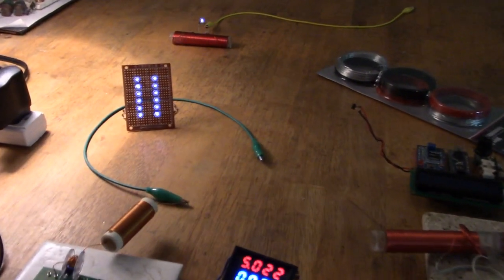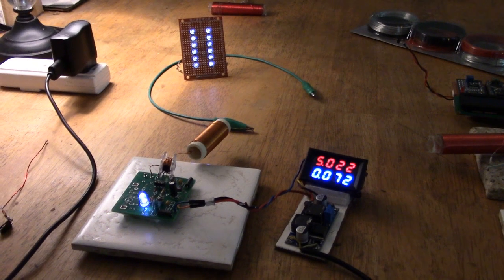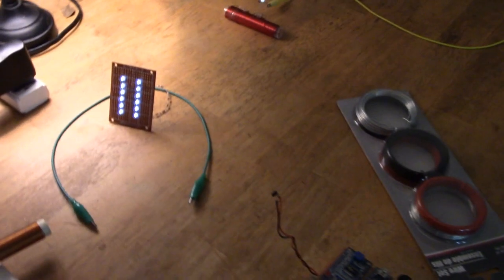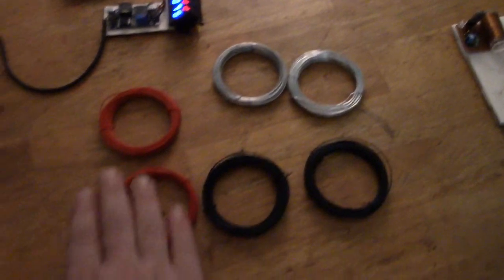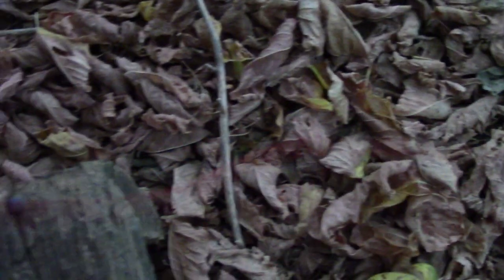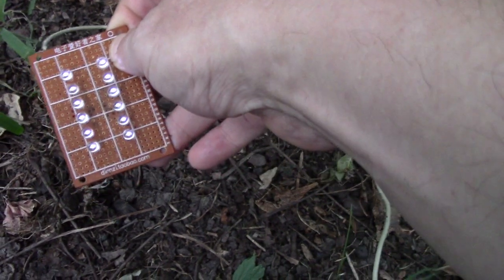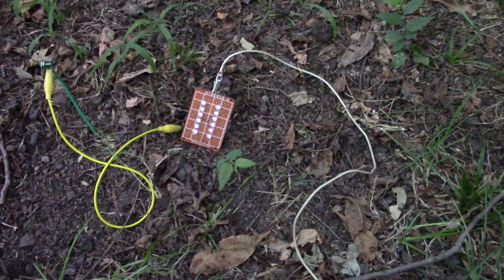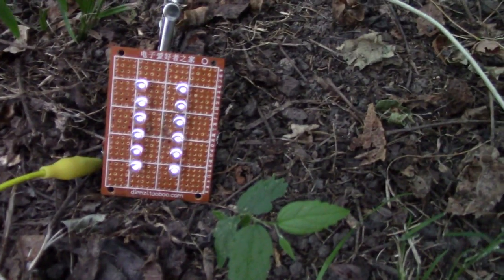75ft over 1 wire - Stiffler diode ring at 5V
Coming soon:
The Beacon 2 - Battle of Nuclear Creek

An experiment in a thunderstorm. Could I get the Stiffler diode ring to light outside at the back of the yard ?